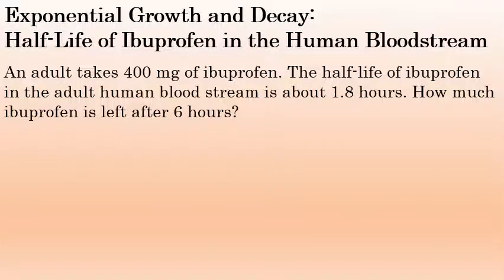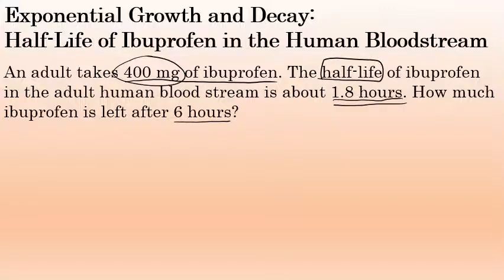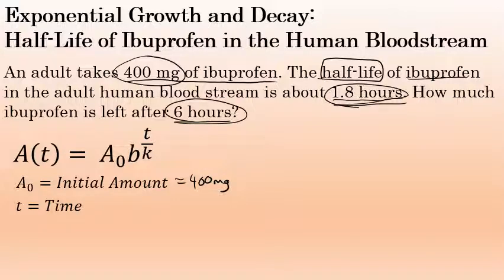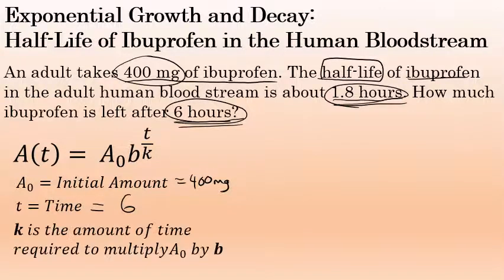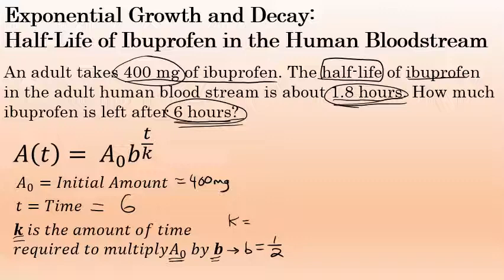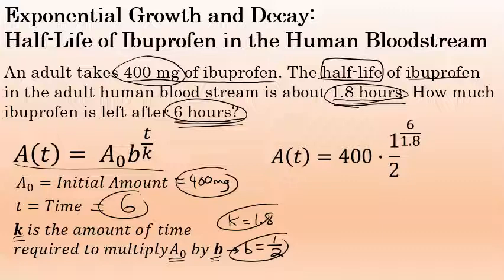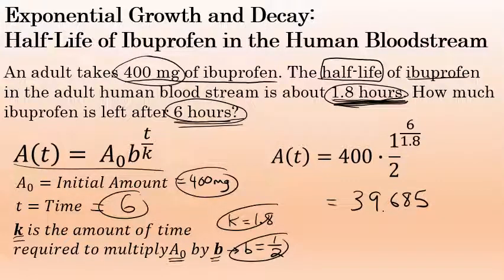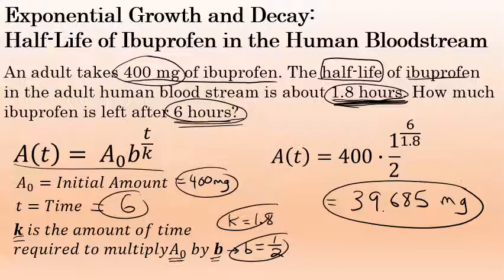Exponential Growth and Decay: Half-Life of Ibuprofen in the Bloodstream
In this video I solve the following half life problem:

An adult takes 400 mg of ibuprofen. The half-life of ibuprofen in the human blood stream is about 1.8 hours.

How much ibuprofen is left after 6 hours?